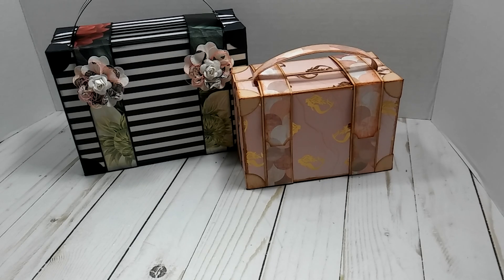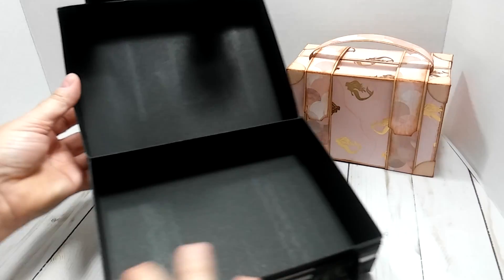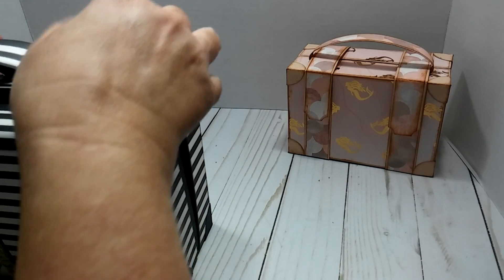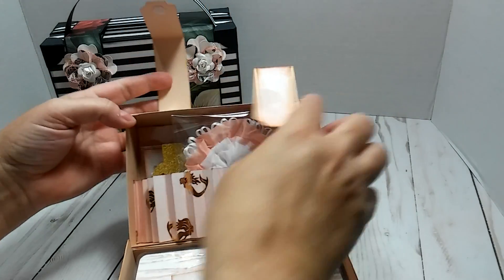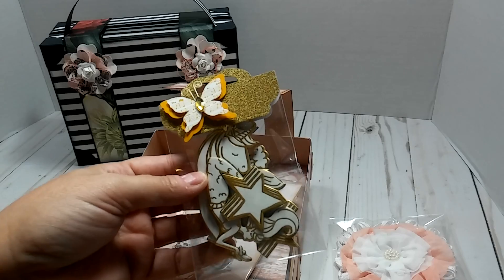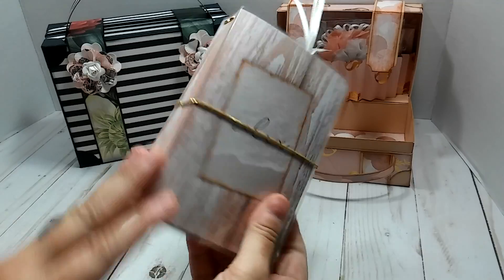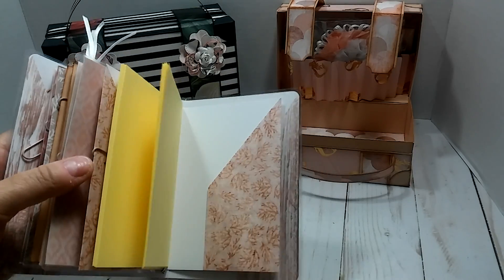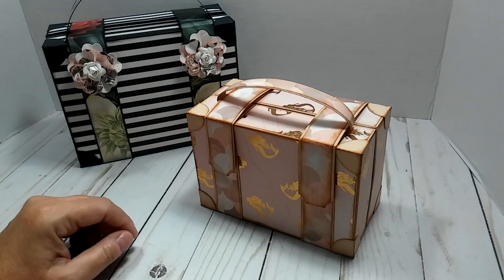Paper Suitcase Project Share